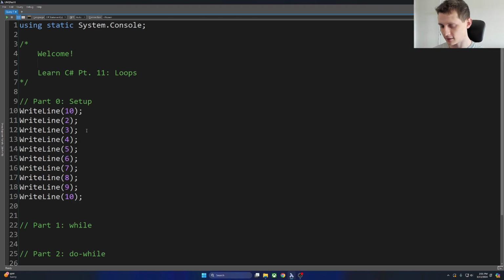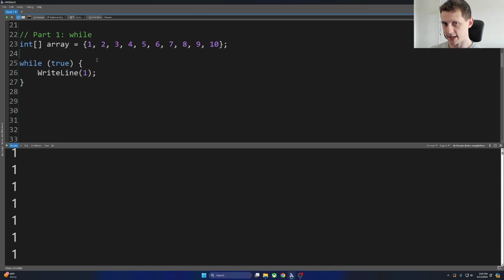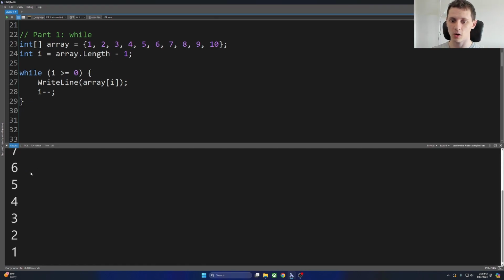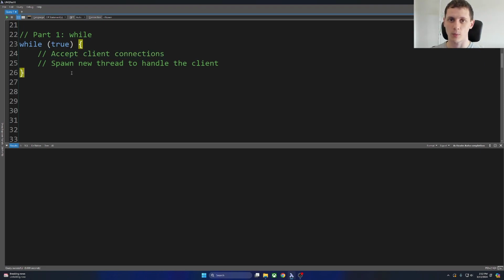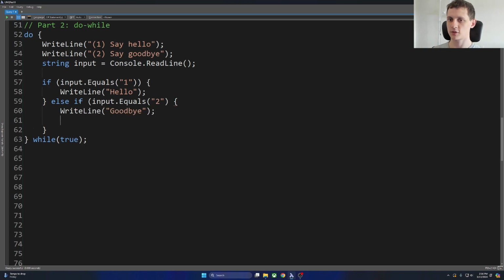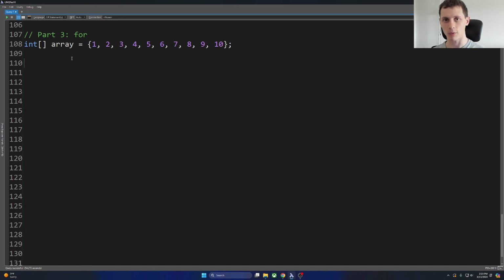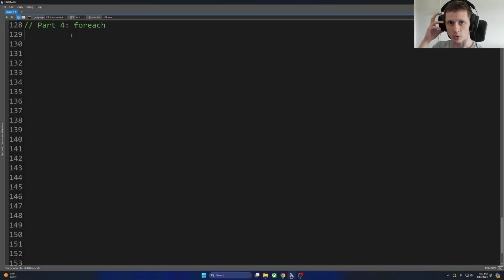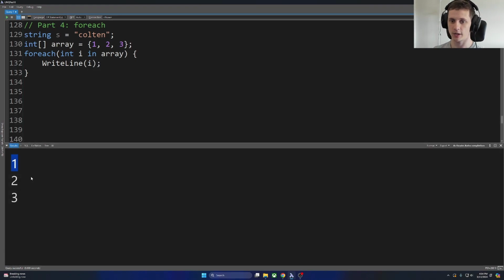Learn C# Tutorial Pt. 11 | Loops (while, do-while, for, foreach)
Learn more about C# loops including: while, do-while, for, and foreach!

Transition music:
Free Lunch by Isaiah Rashad